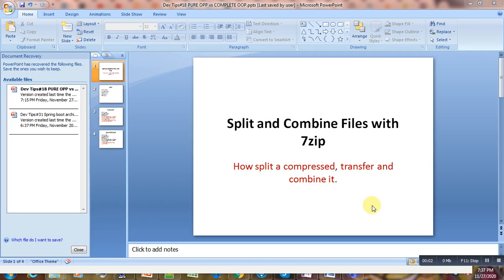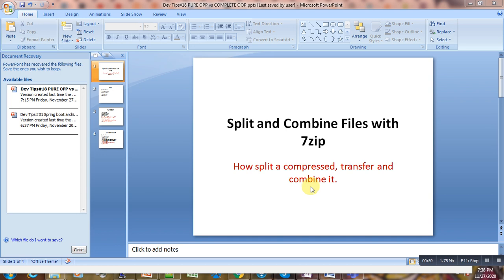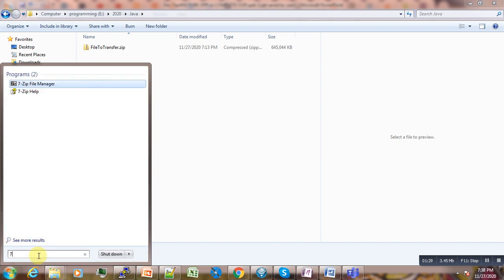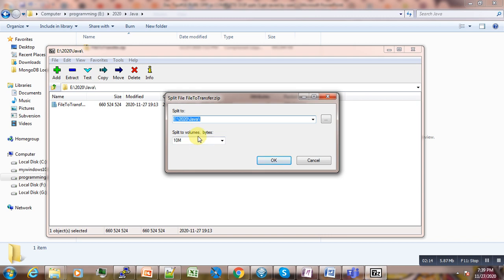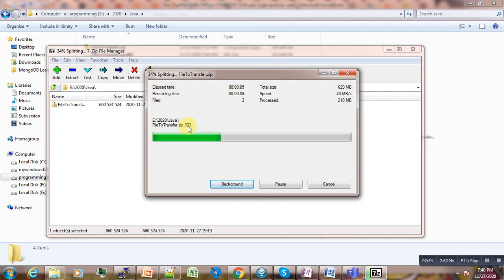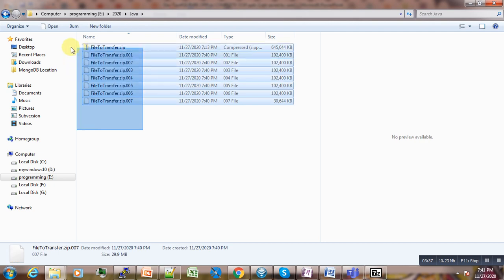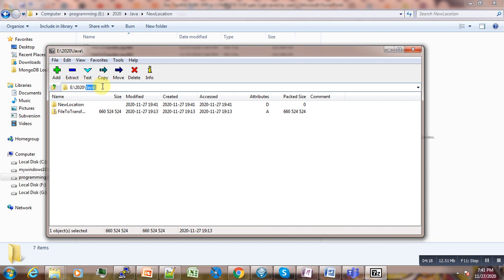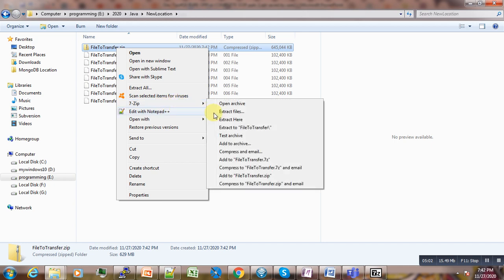Dev Tips#48 Split and Combine Files with 7zip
Split and Combine Files with 7zip
How split a compressed, transfer and combine it.